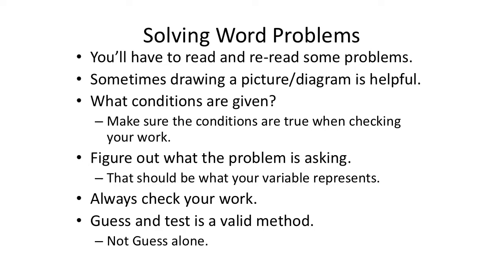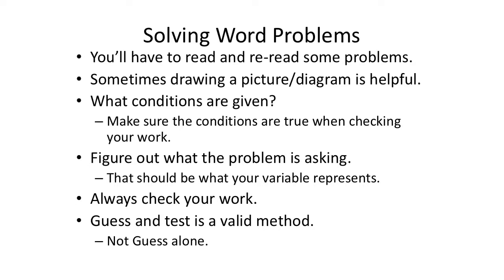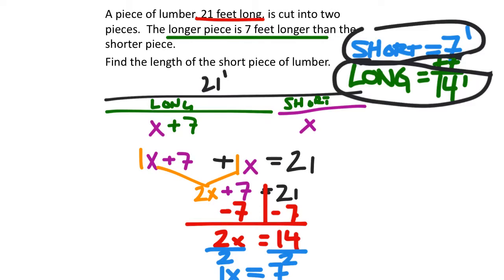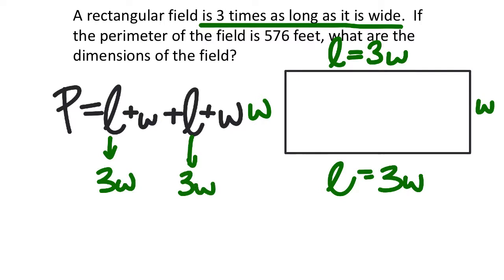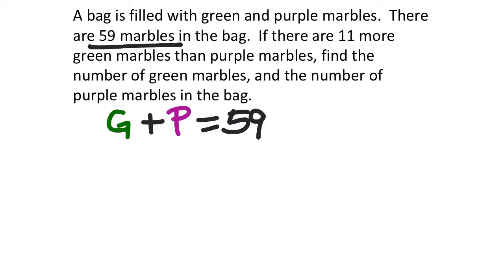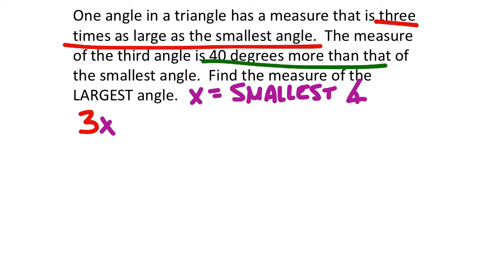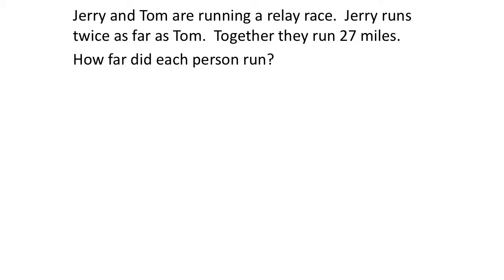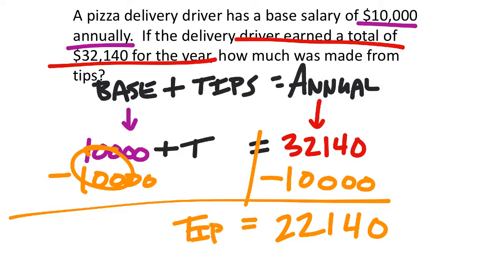Applications of Equations in One Variable (MATH 950 Unit 2 Lesson 7)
How to solve applications of problems involving equations.